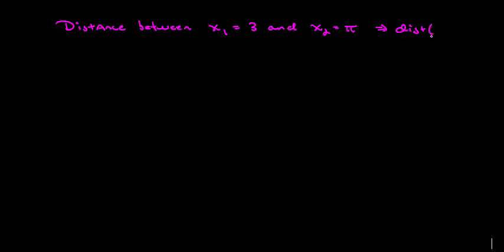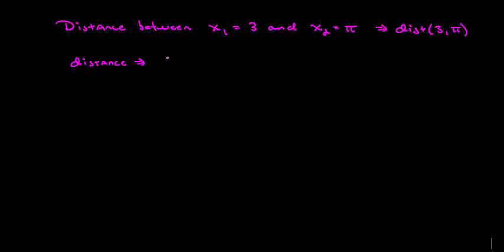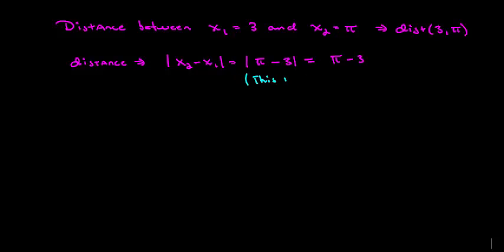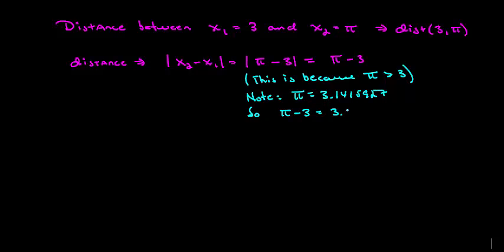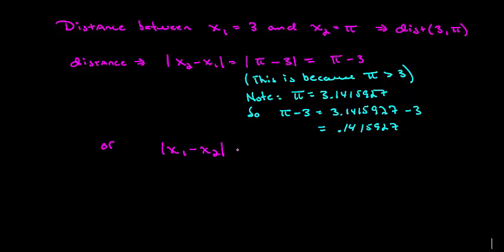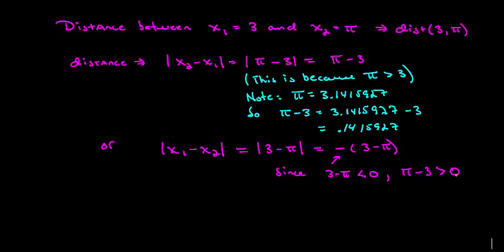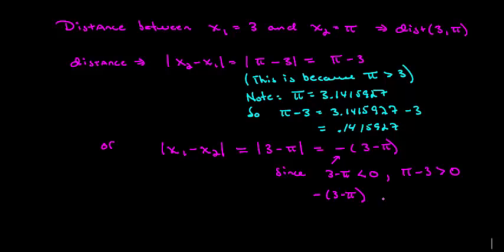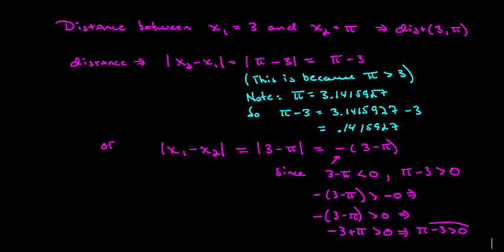Video 40 Module 0 2 5 HW 4 #6 Distance and Absolute Value 20121321